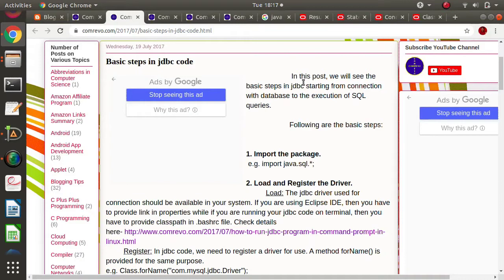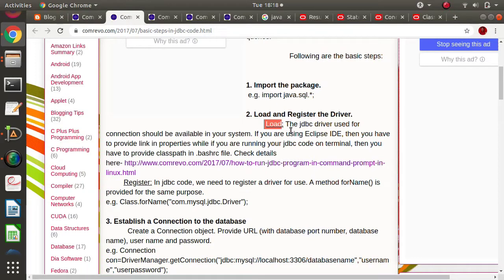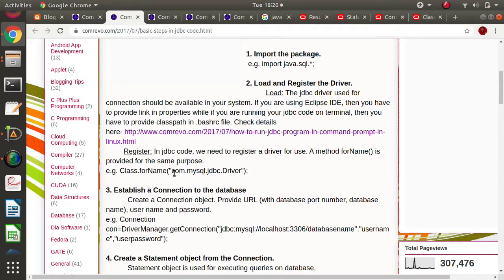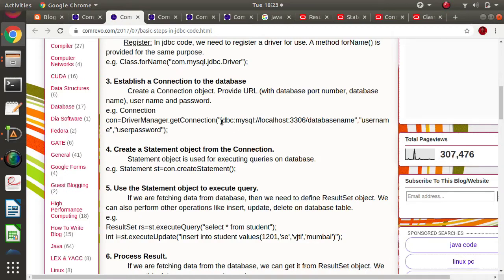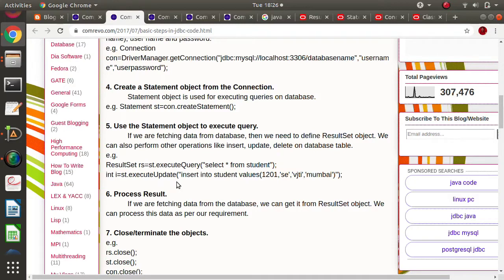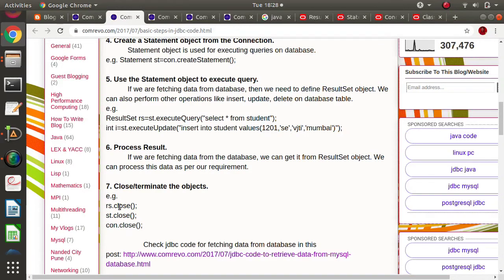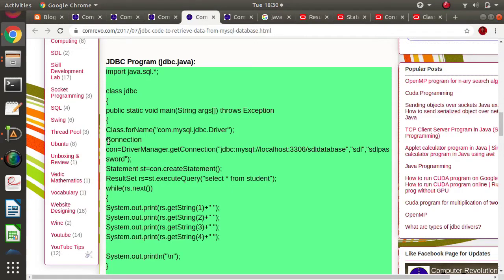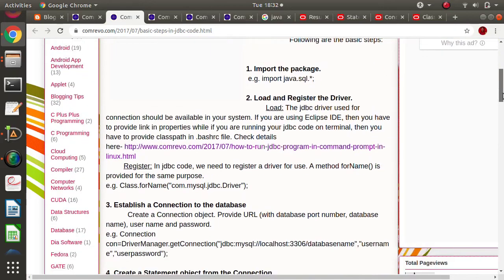Basic Steps in JDBC Code | Standard Steps of Developing JDBC Application |Java Database Connectivity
Check jdbc code for fetching data from database in this post

Check jdbc code for inserting data into mysql database in this post

Watch this video to know about Basic steps in JDBC Code.